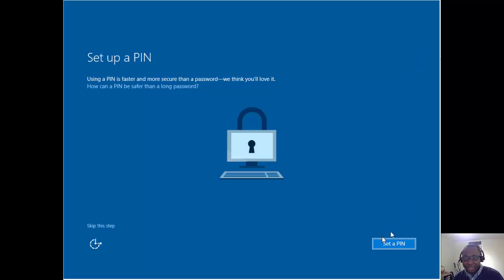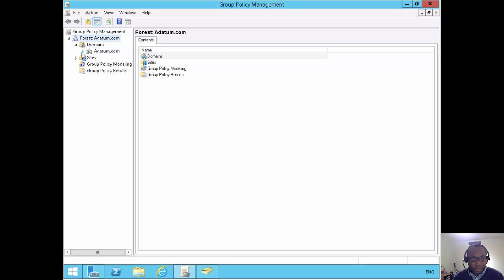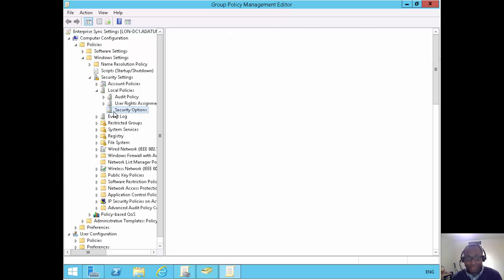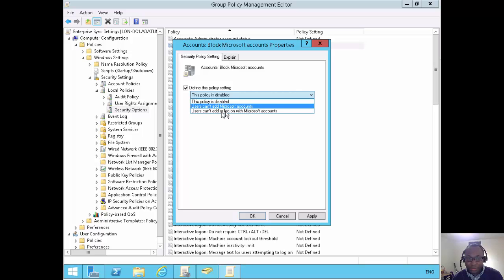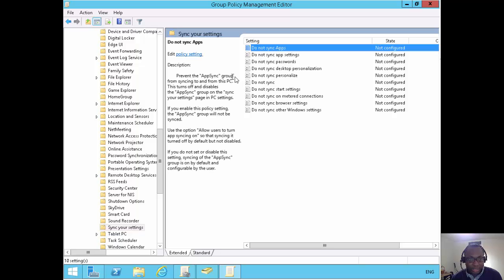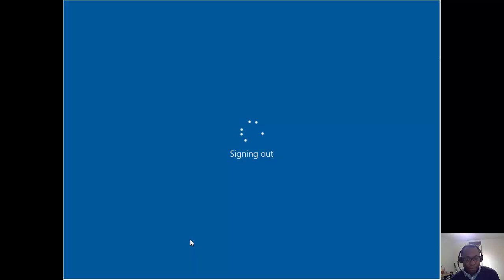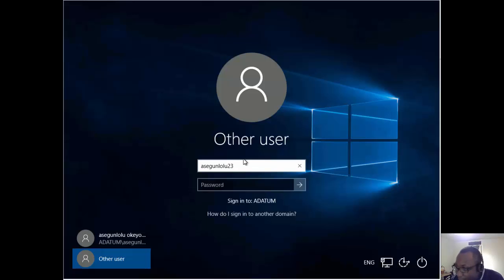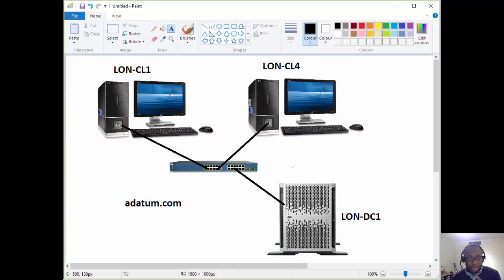Windows 10 In The Enterprise Demo (12): Managing Microsoft Account Integration with Group Policy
In this demo, I showed how to manage the integrate of Microsoft accounts in an enterprise using group policy. I showed two main settings, how to block Microsoft Account logins and how to control which settings can be synchronized.